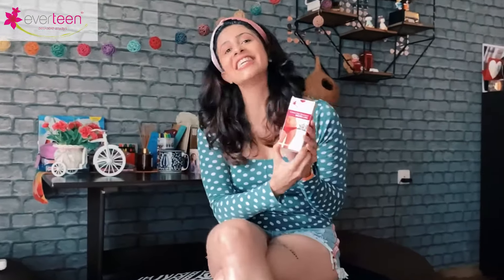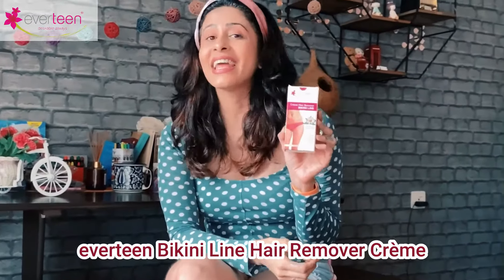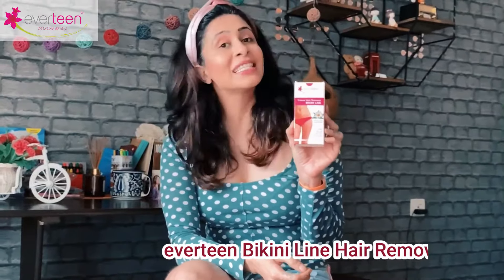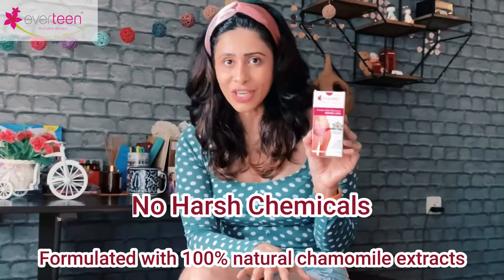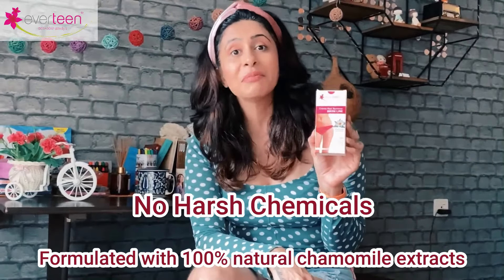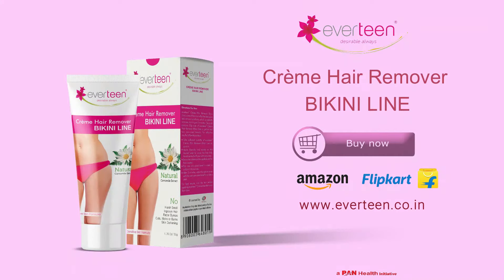Television Actress Kishwer Merchantt Shares Her Secret For A Fascinating Bikini Line At Home!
Kishwer Merchantt shares her secret to get fascinating bikini line at home!
𝐞𝐯𝐞𝐫𝐭𝐞𝐞𝐧 𝐂𝐫è𝐦𝐞 𝐇𝐚𝐢𝐫 𝐑𝐞𝐦𝐨𝐯𝐞𝐫 𝐁𝐢𝐤𝐢𝐧𝐢 𝐋𝐢𝐧𝐞 is specially designed for sensitive skin areas like bikini line. Now you can have smooth bikini` line as if done in a salon and that to at your own privacy & comfort at your home.
♦️ No Harsh smell
♦️ No razor bumps or ingrown hair
♦️ No razor cuts, nicks & burns
♦️ No skin darkening

everteen Crème Hair Remover Bikini Line effectively removes hair around tender bikini lines leaving skin soft & smooth.